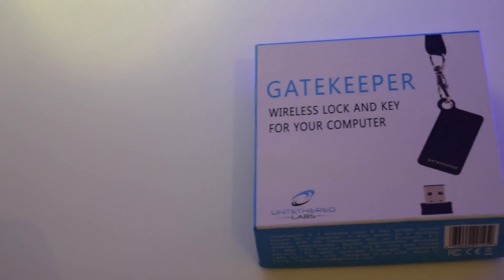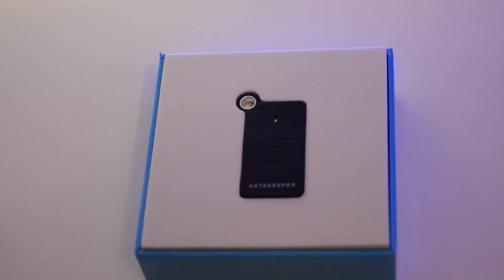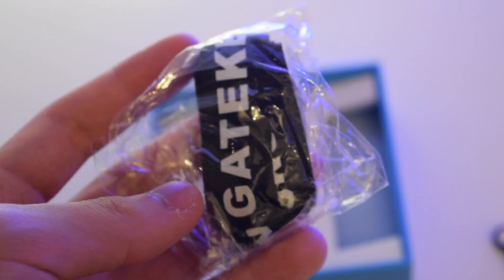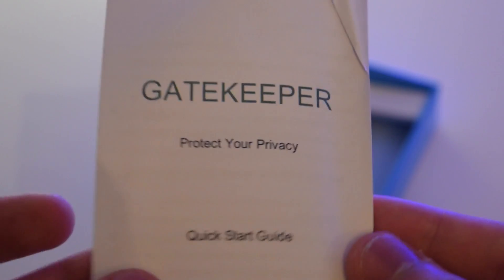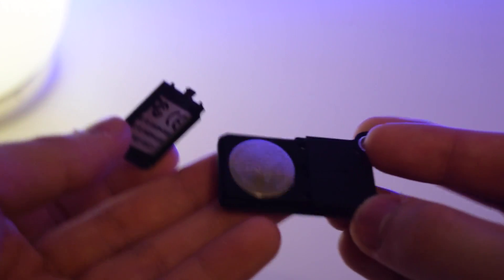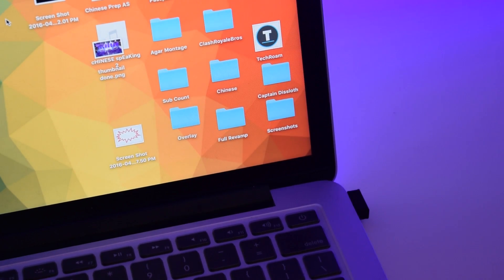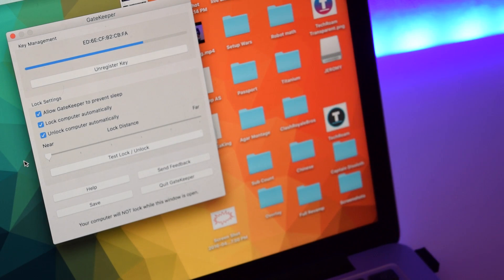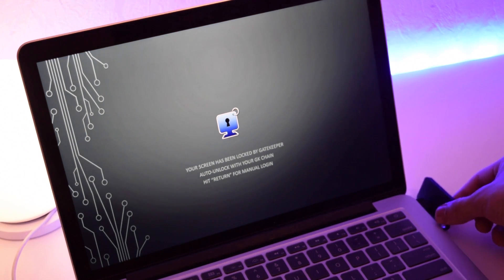Computer Autolocks When You Walk Away! Gatekeeper 2.0 Unboxing and Demo!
Computer Autolocks When You Walk Away! Gatekeeper Unboxing and Demo! Walk away to lock your computer, Walk back to unlock it... Pretty cool concept :) Check it out